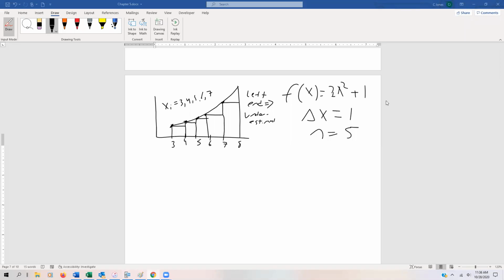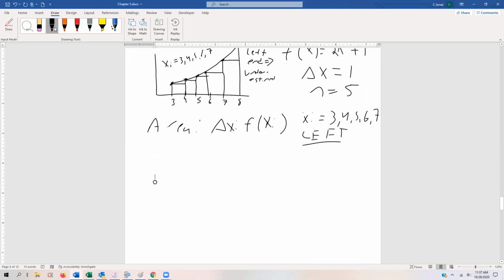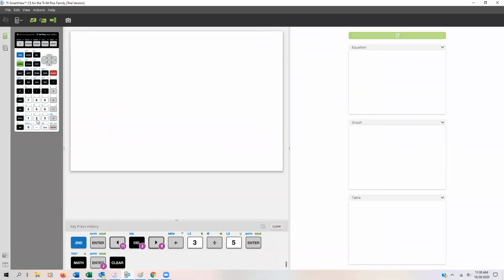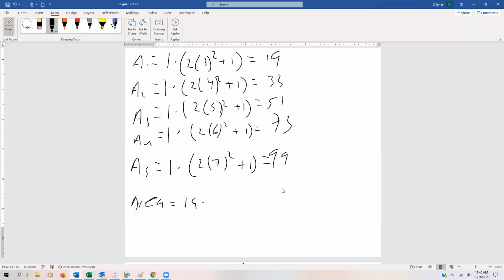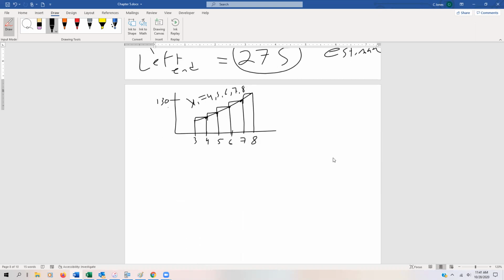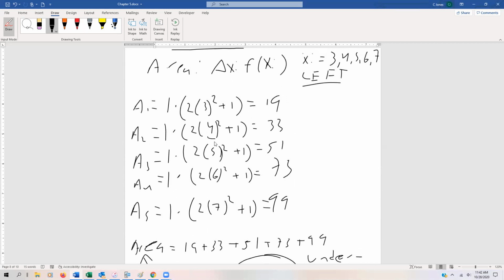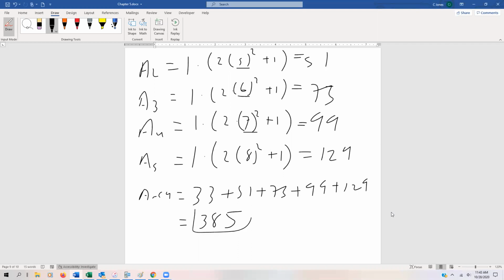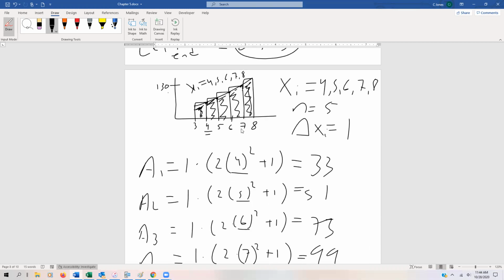5 1 4 Reimann Sums and Area